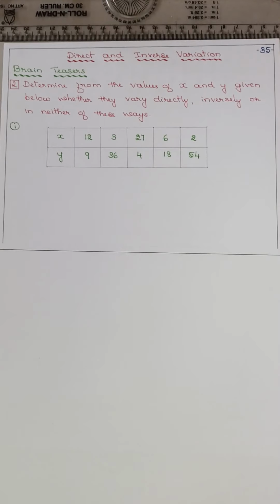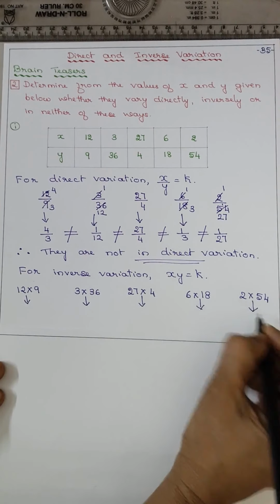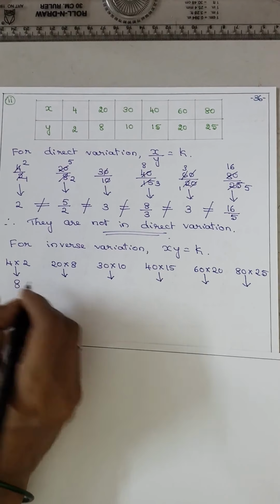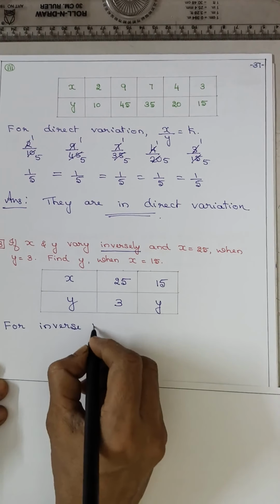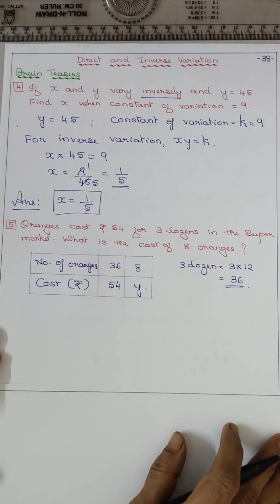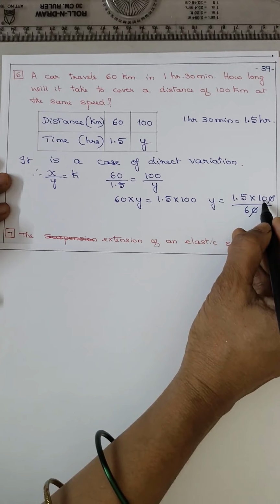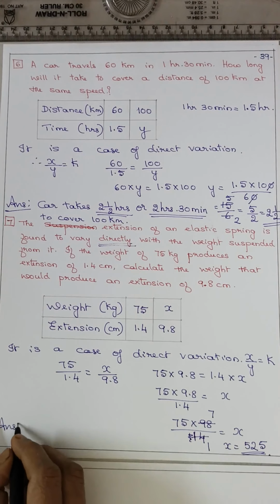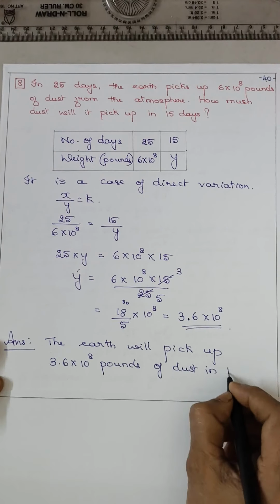8th std DIRECT AND INVERSE VARIATION BRAIN TEASERS PT2